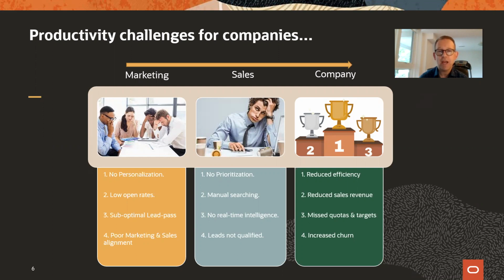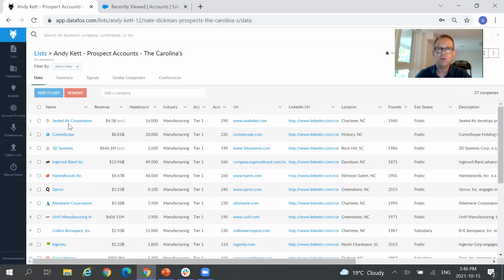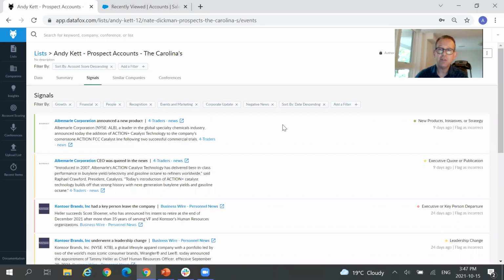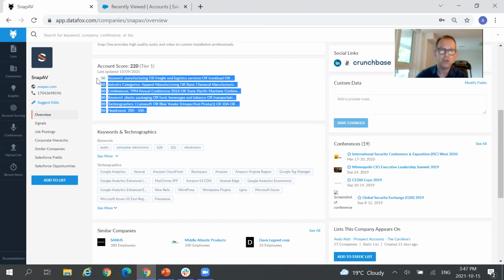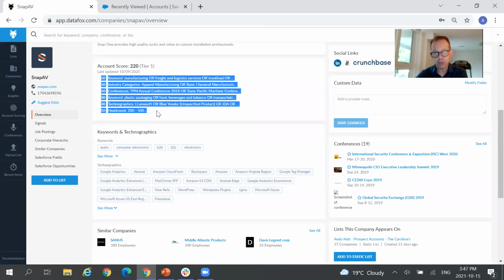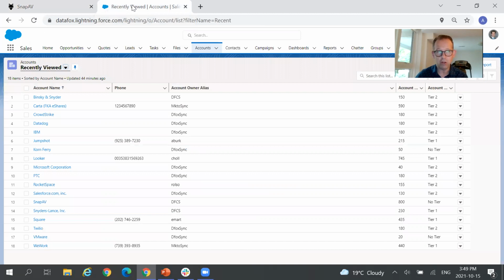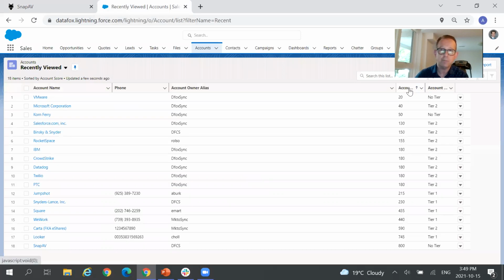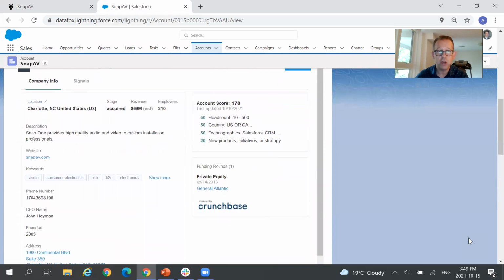Are Your Sales Reps Focused on the Right Accounts?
How will your reps hit quota this year? They need to focus on the right accounts, especially when reps have large territories. High performing sales teams leverage all the data they've captured to prioritize and stack-rank the best accounts to target for reps to target.